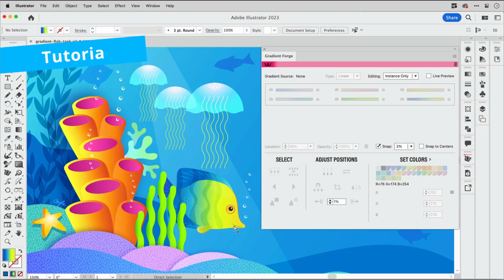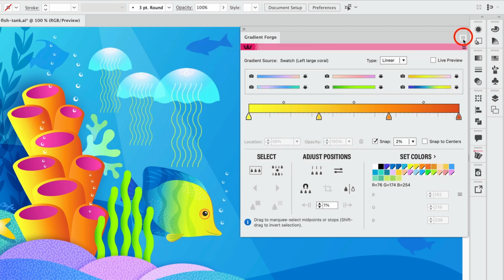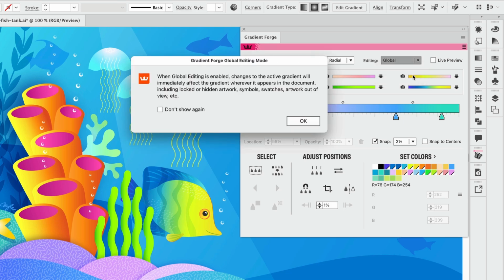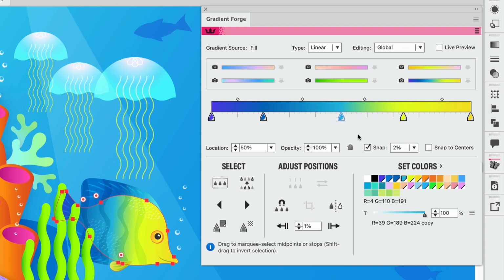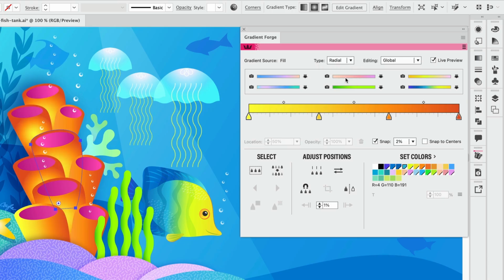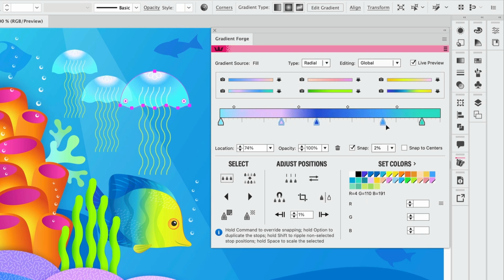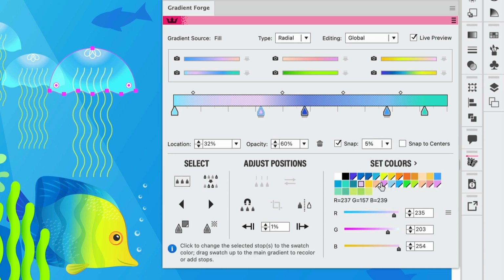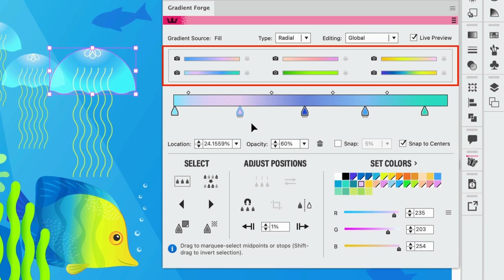Getting Started in the Gradient Forge Panel from Astute Graphics | Plugins for Adobe Illustrator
Gradiator and Gradient Forge are Astute Graphics panels for working with artwork containing linear or radial gradients. Not only does it give you more control over your gradients but it offers some freedom and creativity too.

This tutorial covers:
* An overview of the Gradient Forge Panel
* How to get started
* Editing and Adjusting Gradients

To learn how to use Gradiator and Gradient Forge, continue to watch the tutorials playlist, including special workflow videos created by industry professionals